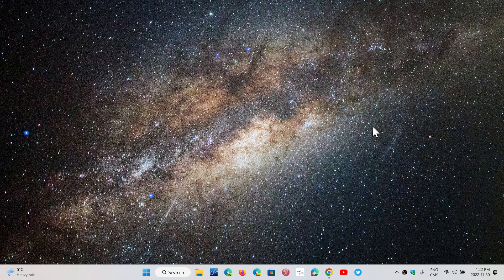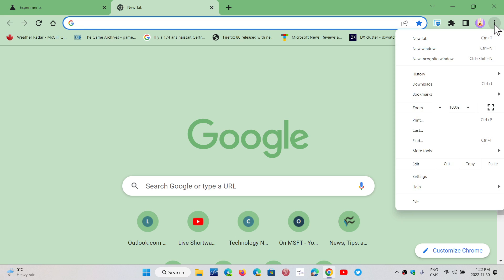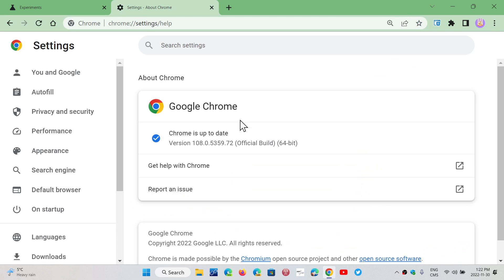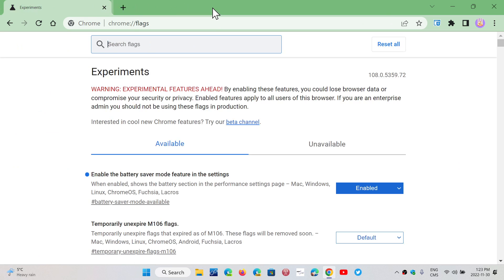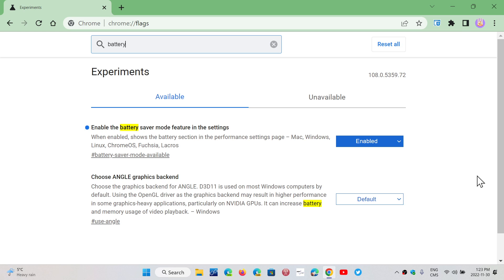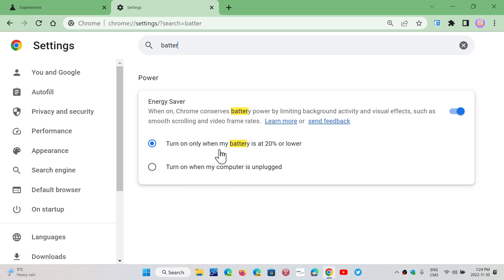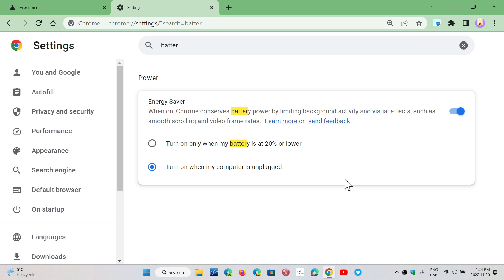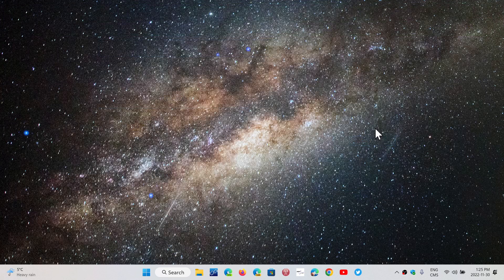Google Chrome 108 Has arrived with battery saver mode and security updates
Last new version of Chrome for this year, a few features and mostly security updates